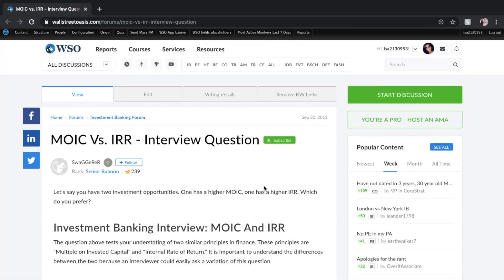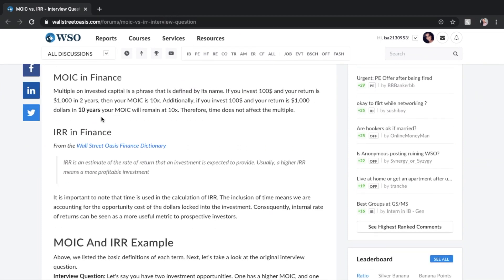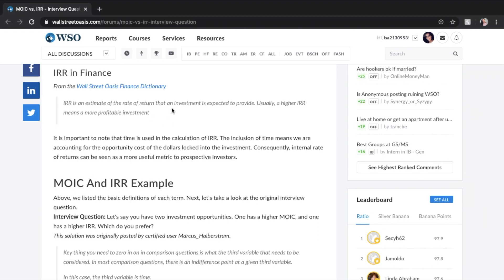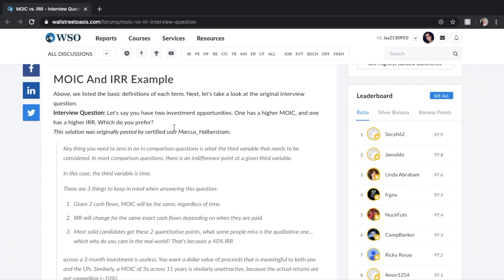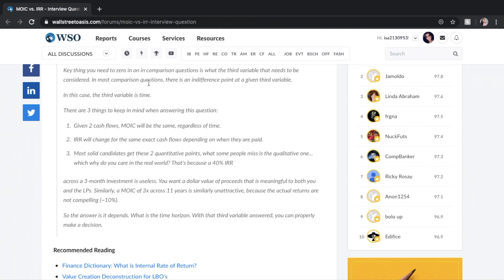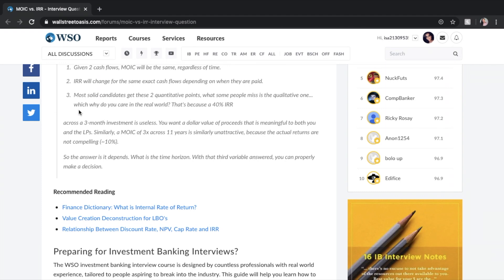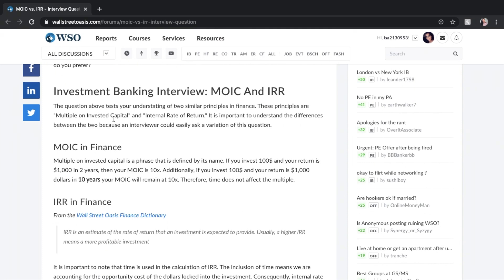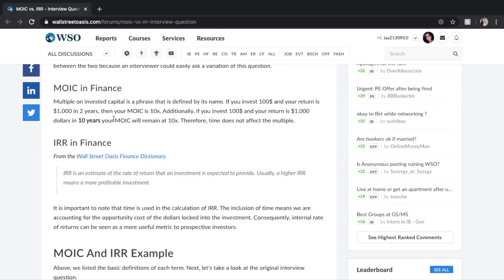What is IRR (Internal Rate of Return) vs MOIC (Multiple of Invested Capital)?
Learn what internal rate of return and multiple of invested capital are, and how they compare to one another. Stick around for a sample answer to this question for an investment banking interview, and samples on how both are calculated.